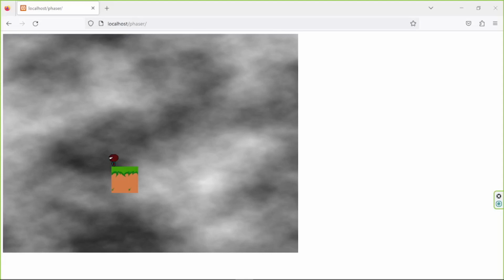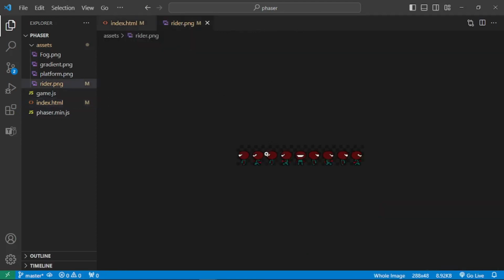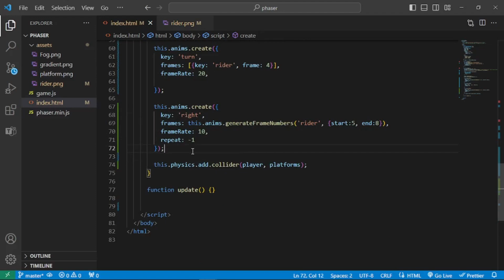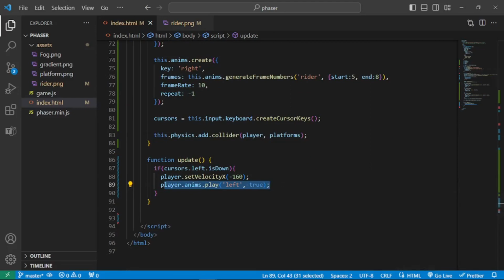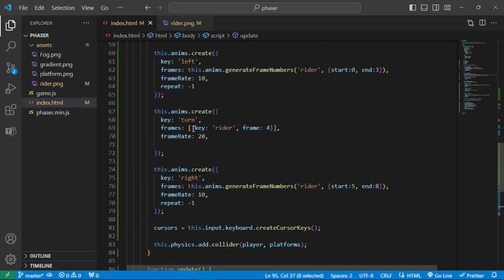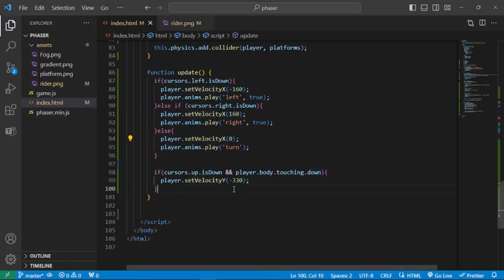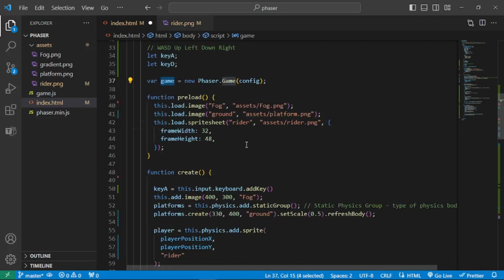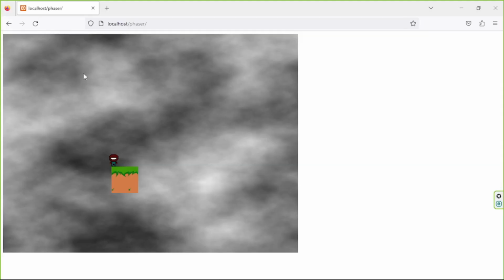Part 6 - Phaser Basics - Moving Player Left And Right